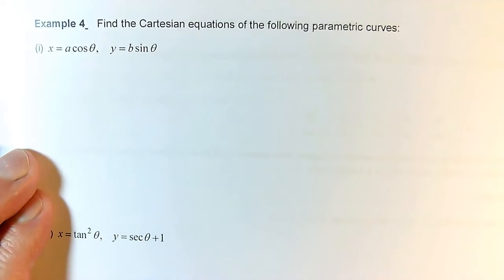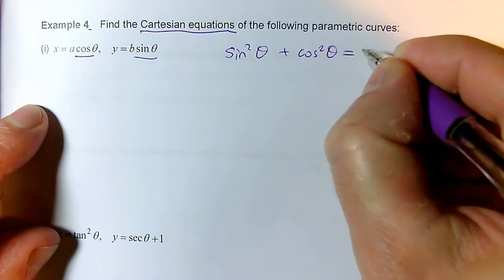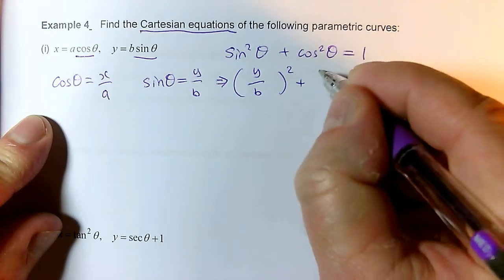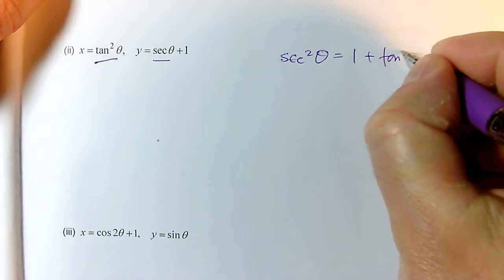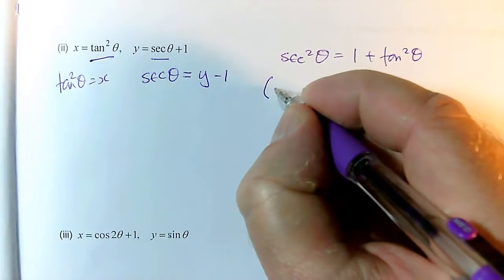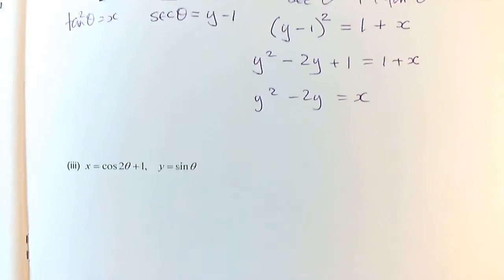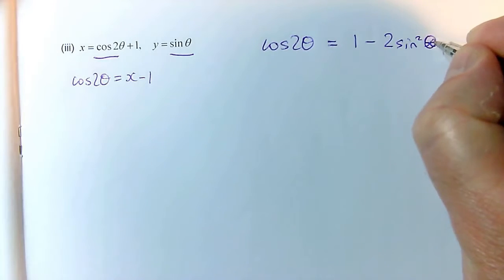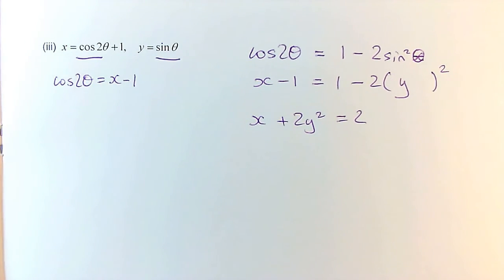parametrics with trig